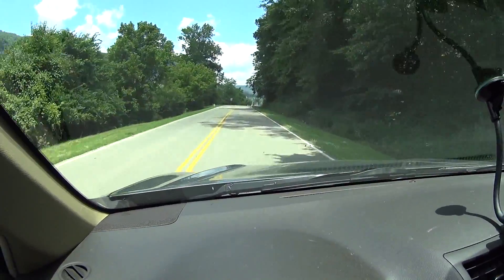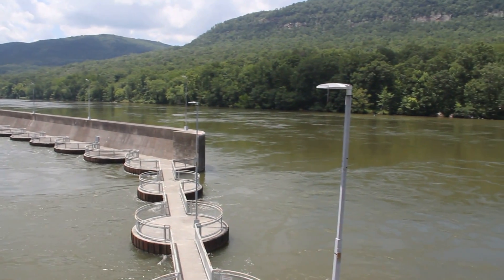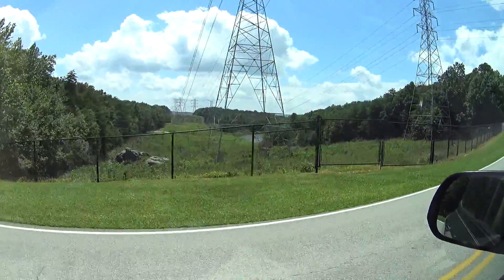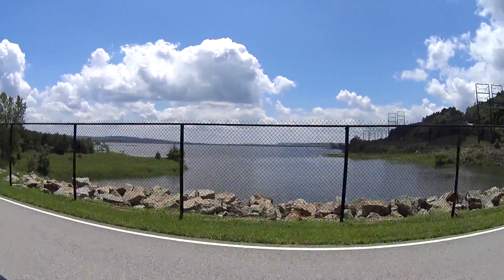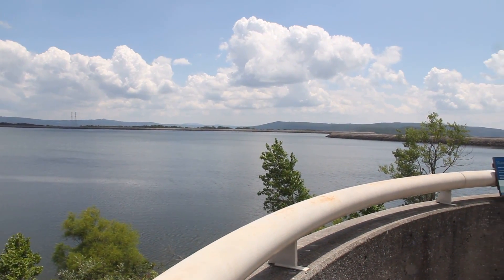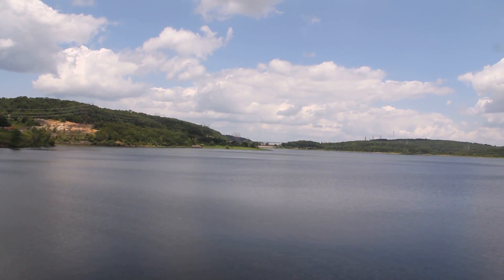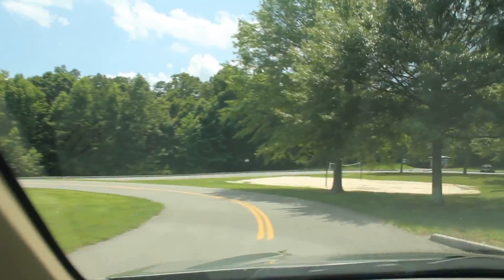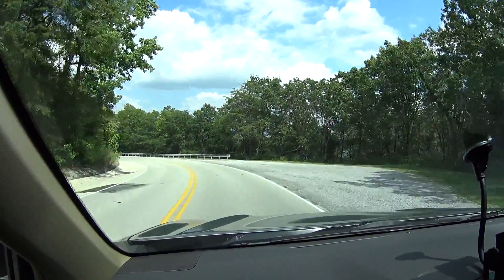Raccoon Mountain Pumped Storage Facility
TVA created a wonder on Raccoon Mountain.  They decided to build a reservoir to aid in power generation.  Come along and see some of the amazing views!